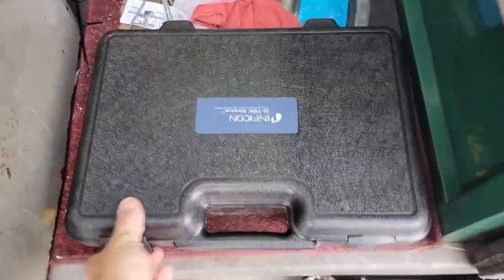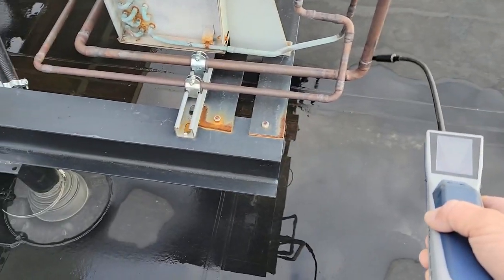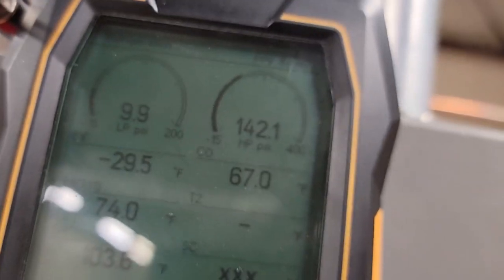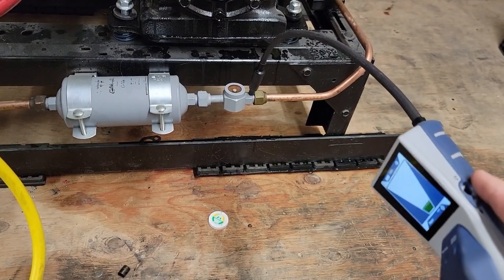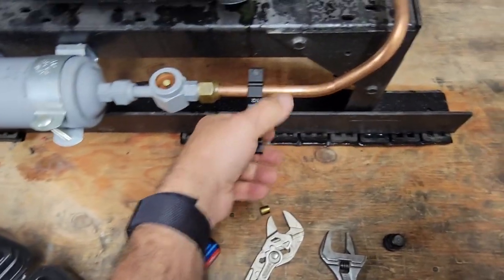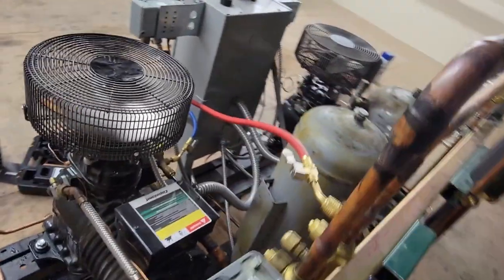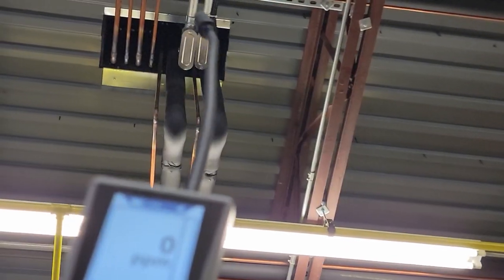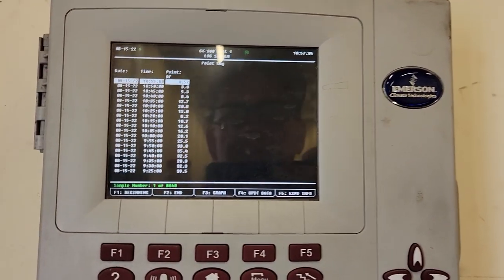Walk In Freezer Warm Since Yesterday!?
Walk-in freezer had gone into an alarm yesterday and I was there to find out why. Let's look for what could have caused it and fix it!

00:00 Tru Tech Tools
00:13 Todays Call is a warm freezer
01:04 refrigerant leak search with the Inficon stratus
01:36 Emerson e2 controller history
02:33 first large refrigerant leak
04:02 finding residual leaks up high
04:51 still leaking after tightening the refrigerant cap
05:20 changing the refrigerate Schrader core
05:58 Knipex plyers wrench
07:01 testo digital wireless refrigerant scale
09:20 remove from defrost
10:31 found another refrigerant leak
12:42 navac NEF6LM automatic flare tool
13:50 how to properly flare a fitting
15:56 no valves to use a vacuum pump this is the only choice
20:03 final leak checking
21:23 looking high and low for additional refrigerant leaks
21:34 change the refrigerant drier anyway
23:48 final checks on the E2 controller